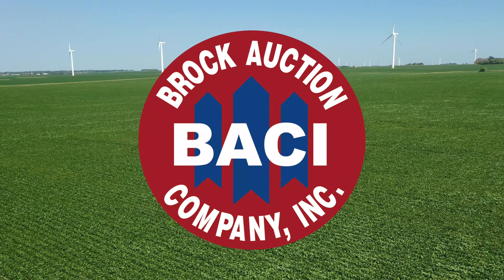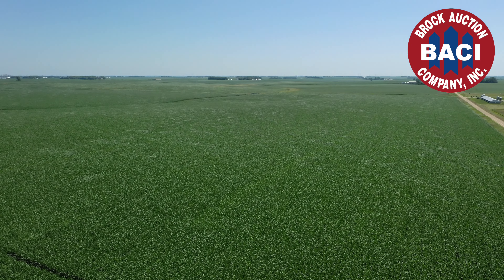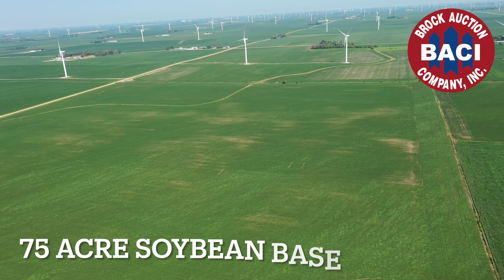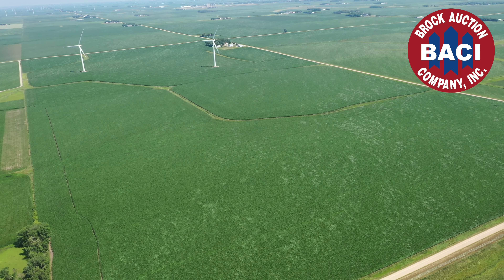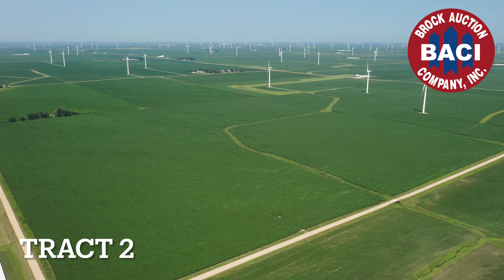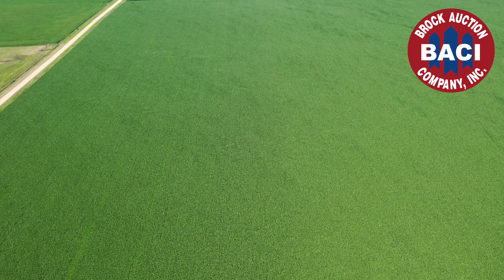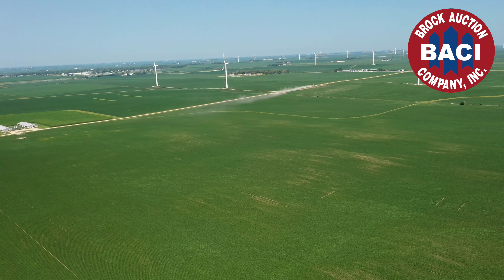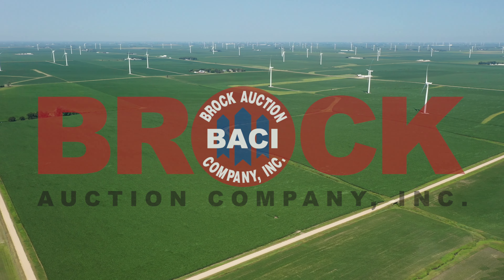320 Acres M/L of O'Brien County Land - Booge Properties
Two O’Brien County Powerhouses!!!
Holy Cow!! In this awesome offering are two of O’Brien County’s top producing farms. Both are located just East of Primghar. What an opportunity to build for the future with a substantial number of acres. Whether you want 160 acres or 320, here is your chance to add great ground to your existing operation. These are two super high-quality farms that rarely come for sale and especially in one the best farming territories anywhere in the world.
The O’Brien County FSA shows the following information:
Tract 1 shows: 151.77 cropland acres with a 75.60-acre corn base with a 186 bu. PLC Yield index and a 75-acre soybean base with a 53 bu. PLC Yield Index.
Tract 2 shows: 152.47 cropland acres with a 92.90-acre corn base with a 186 bu. PLC Yield Index and a 59.50-acre soybean base with a 53 bu. PLC Yield Index.
The O’Brien County assessor and NRCS office shows the main soil types to be:
Tract 1: Mainly Galva, Sac and Primghar with a small amount of Afton, Marcus and Ransom. The farm carries an outstanding CSR II weighted average of 94.3.
Tract 2: Mainly Sac and Galva with smaller amounts of Colo, Primghar, Afton, Marcus and a little over 3 acres of Storden and Fairhaven. It carries another outstanding weighted CSR II average of 91.4. Wow, it is almost impossible to find 2 farms anywhere that carry these strong, strong numbers!
Let’s talk about some of the basic keys to success in our farming world today. As in the past, it all starts with a strong foundation and that certainly is the quality of the land. No matter what your operation entails, your operational style, and skills, whether you operate small or large, you will always be better served and have a leg up if you own the very best land to start with. With efficiencies becoming ever more important, having strong ground that is adaptable and able to do everything you could ask of it is vital. These 2 farms are the foundation you want to build your operation on. Your future and your family’s will be much brighter with these included in your portfolio. Take control of your future and put 1 or both awesome pieces in your name and enjoy it with pride forever.
All the best from all of us at Brock Auction Company.